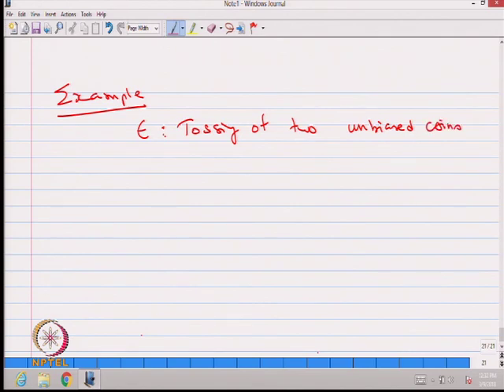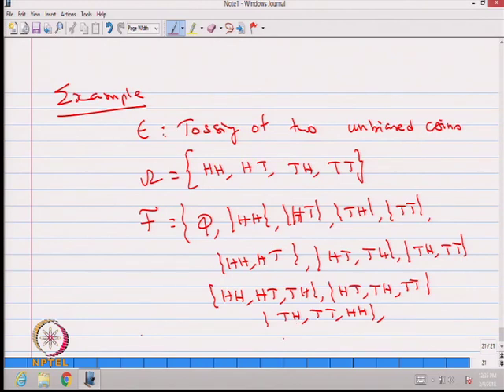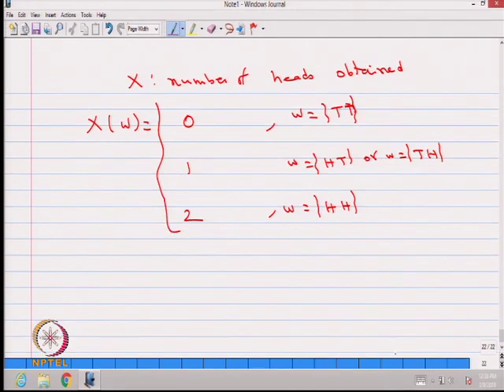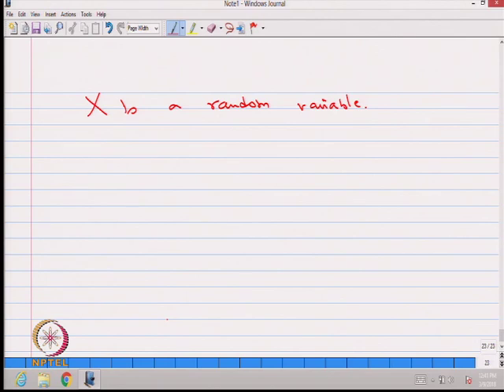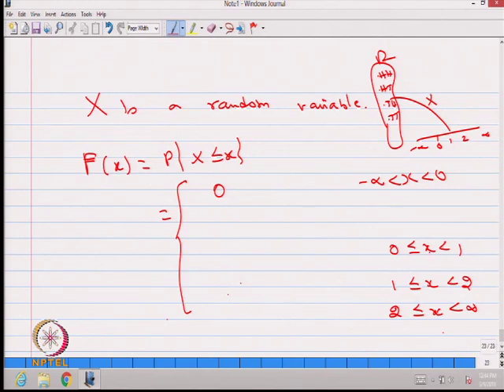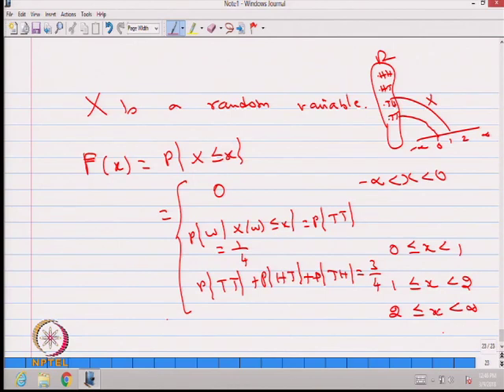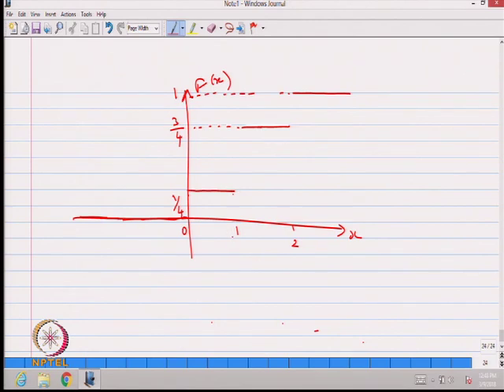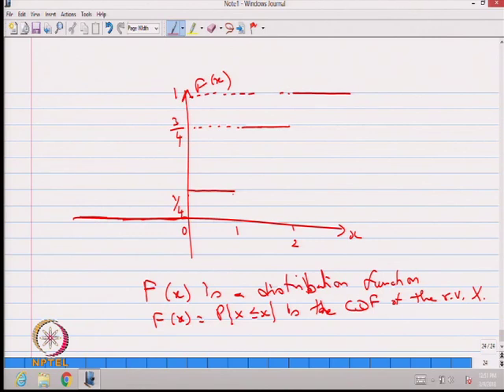Definition of Random Variable, Cumulative Distribution Function (Continued 2)